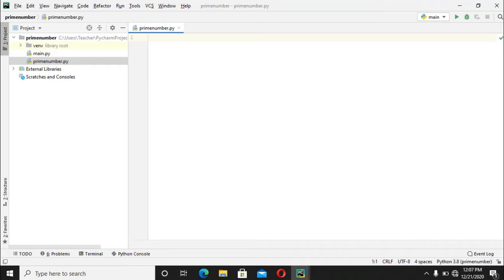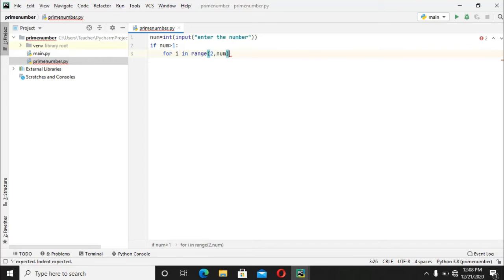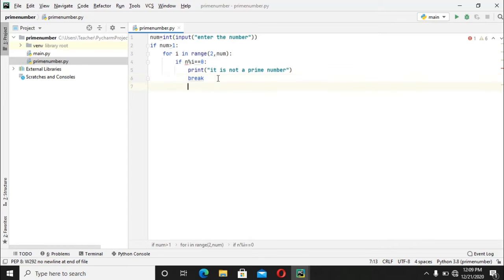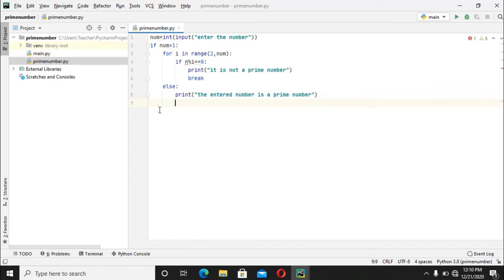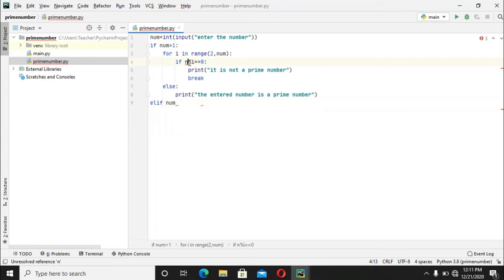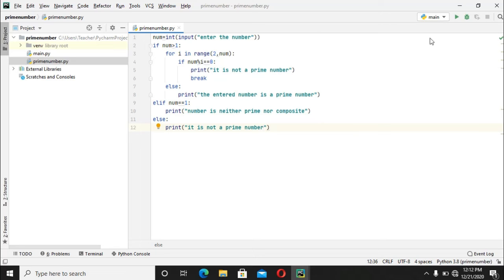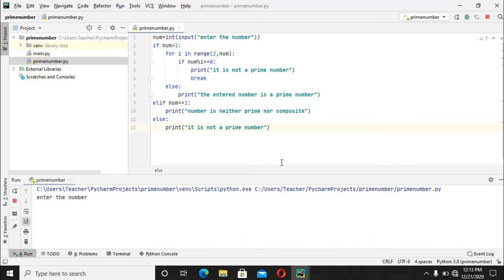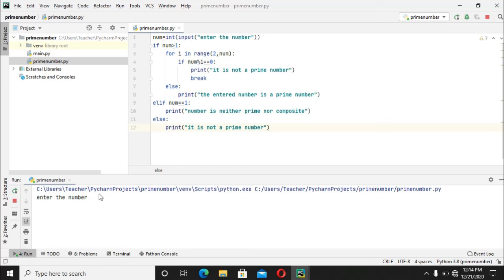Prime Number or Not in Python | Check The Given Number Is Prime or Not In Python | Python Program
Hi Guys!!!
As we all know that PYTHON is an newly emerging coding language.
So we decided to give you some knowledge about python tutorial.

In this  video you will learn to code prime number program in python

Upgrade yourself with python skills!!

1. prime number or not in python
2. check prime number in python
3. python prime numbers
4. number is prime or not in python
5. check the given number is prime or not in python
6. whether the given number is prime or not in python
7. prime number or not python code
8. prime number in python code
9. find a number is prime or not in python
10. how to find given number is prime or not in python
11. check the given number is prime or not in python
12. check a number is prime or not in python
13. check whether the number is prime or not in python
14. prime number are not in python
15. program to find prime number or not in python
16. find the number is prime or not in python
17. determine whether a positive integer n is a prime number or not in python
18. prime number or not in python program
19. the given number is prime or not in python
20. print prime number or not in python
21. how to check given number is prime or not in python
22. entered number is prime or not in python
23. algorithm for prime number or not in python
24. find the given number is prime or not in python
25. check if number is prime or not in python
26. prime number in python using for loop
27. whether a number is prime or not in python
28. prime number or not using python
29. check prime number or not in python
30. find number is prime or not in python
31. check given number is prime or not in python
32. whether the number is prime or not in python
33. check entered number is prime or not in python
34. check if the number is prime or not in python
35. prime number in python using if else
36. wap to check number is prime or not in python
37. check a given number is prime or not in python
38. check whether given number is prime or not in python
39. prime number in python 3
40. prime number in python 2
41. prime number in python for loop
42. how to find number is prime or not in python
43. find prime number or not in python
44. if a number is prime or not in python
45. to check prime number or not in python
46. prime number in python program
47. check number is prime or not in python
48. check whether a number is prime number or not in python
49. check if a number is prime or not in python
50. given number is prime number or not in python
51. find given number is prime or not in python
52. how to check prime number